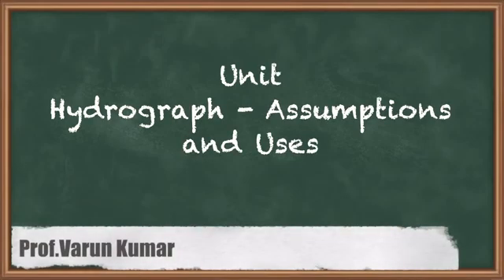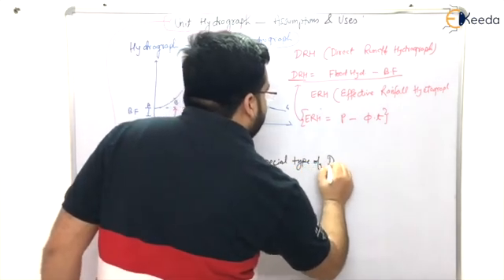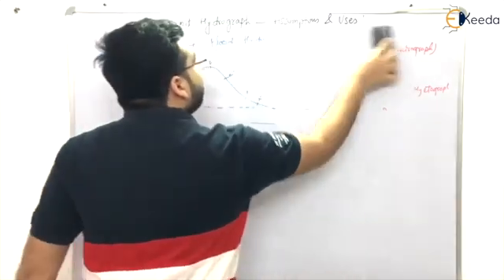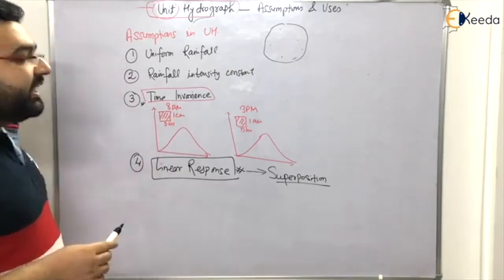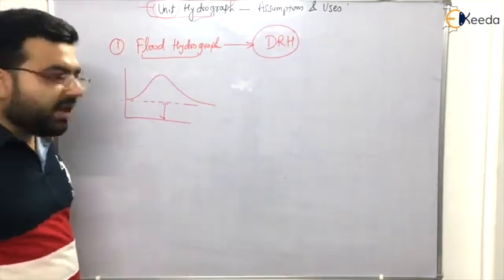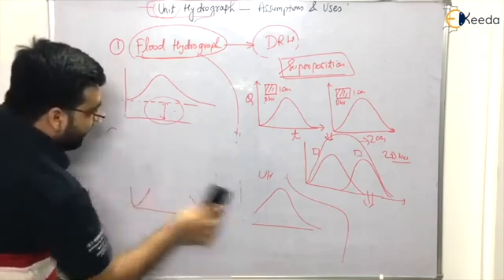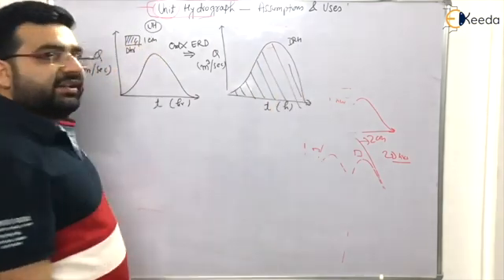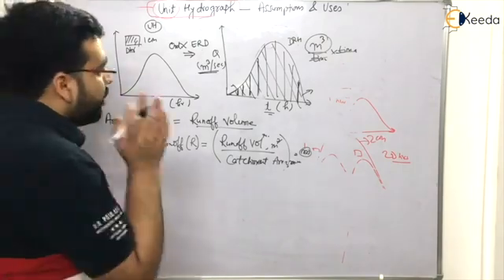Unit Hydrograph Assumptions and Uses - Hydrograph Analysis - GATE Hydrology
Subject - GATE Hydrology

Video Name - Unit Hydrograph  Assumptions and Uses

Chapter - Hydrograph Analysis

Faculty - Prof. Varun Kumar

Watch the video lecture on Topic Unit Hydrograph  Assumptions and Uses of Subject GATE Hydrology by Professor Prof. Varun Kumar. Watch the Complete lecture on Engineering Academics with Ekeeda.

Happy Learning.